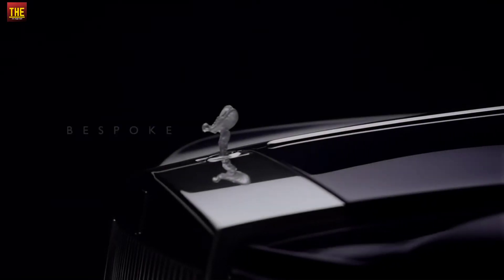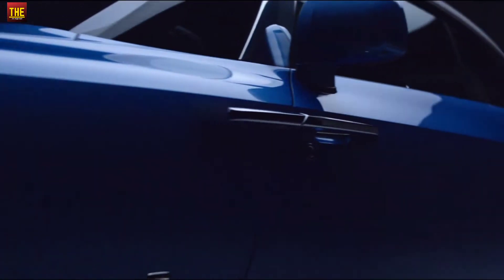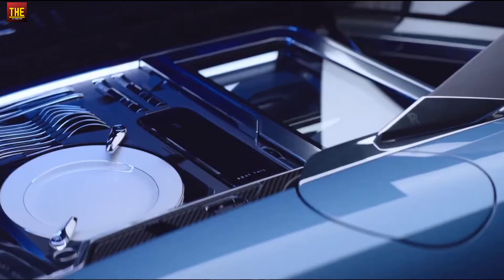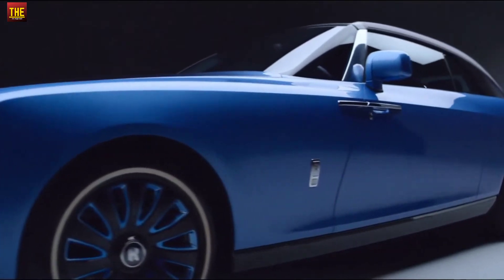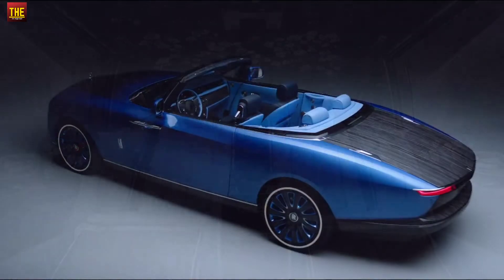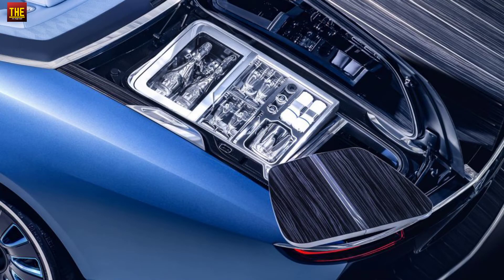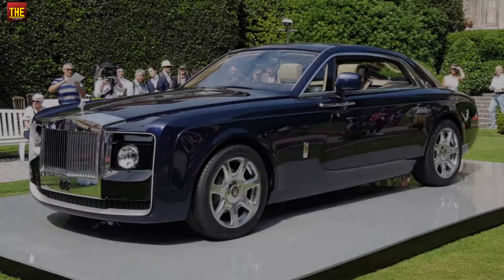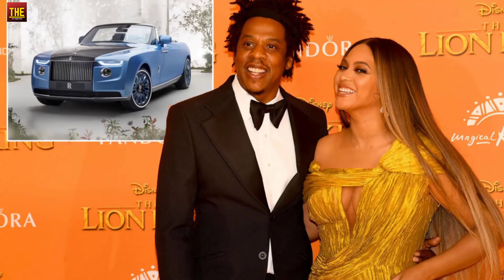Rolls Royce Boat Tail vs Sweptail | Cars Battle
Welcome to theComparison between 2017 Rolls Royce Sweptail vs 2021 Rolls Royce Boat Tail. Please note that this is only a comparison, based solely on the technical specifications of both cars. And drag race comparison. Rolls Royce Boat Tail vs Sweptail (@FoxLuxury )

In this video, you can find the differences between Sweptail vs Boat Tail in the following categories:
➜ External dimensions (length, width, height, wheelbase),
➜ Interior dimensions (head room, leg room, shoulder room)
➜ Volume & Weight (luggage compartment, fuel tank capacity, curb weight),
➜ Engine and performance (maximum power, maximum torque, top speed, acceleration 0-100 km/h / 0-62 mph),
➜ Economy & Range (fuel economy (EPA, ECE), range, CO2 emissions),
➜ Price
➜ In Terms of Luxury
rolls royce boat tail vs sweptail
rolls royce boat tail in water
rolls royce boat tail review
rolls royce boat tail price
rolls royce boat tail on road price in india
rolls royce boat tail vs bugatti la voiture noire
jay z and beyonce buys rolls royce
Beyonce & Jay-Z buys worlds most expensive car
Notice:- I don't allow anyone to use my content i have standard licence of this vedio.

🔔TURN THE BELL BUTTON ON SO YOU WON'T MISS ANY OF MY NEWEST VIDEOS !!!